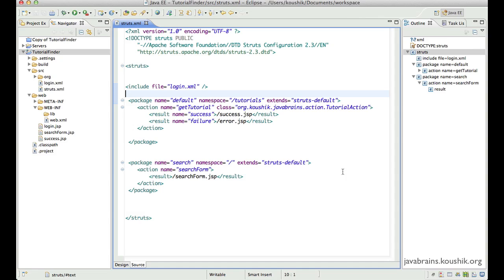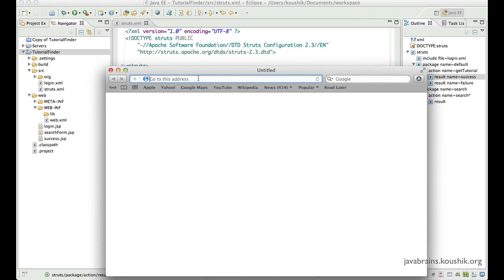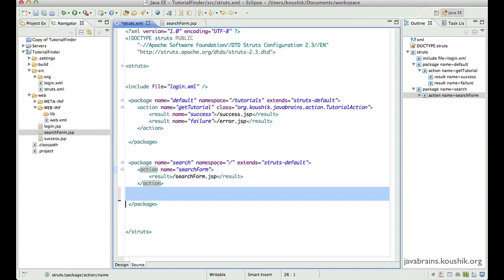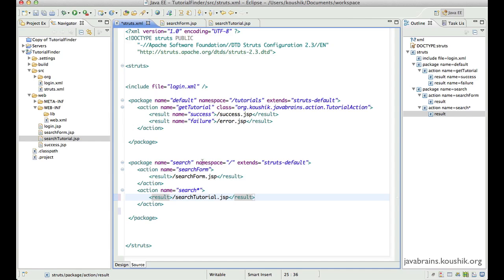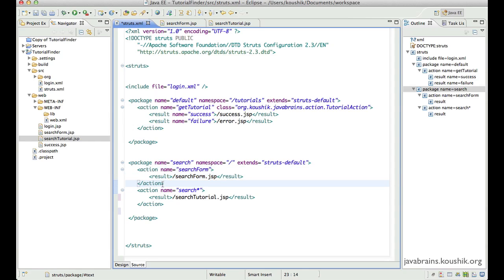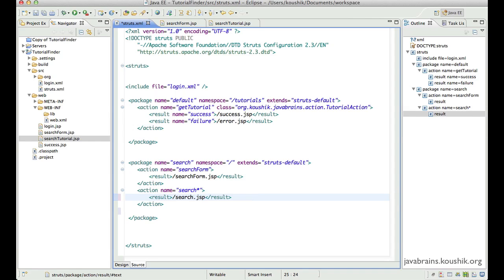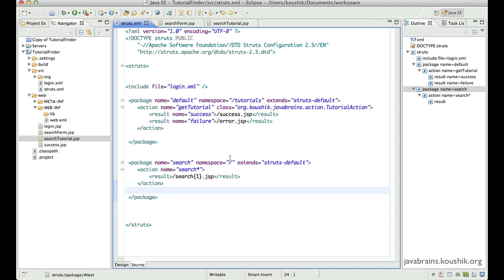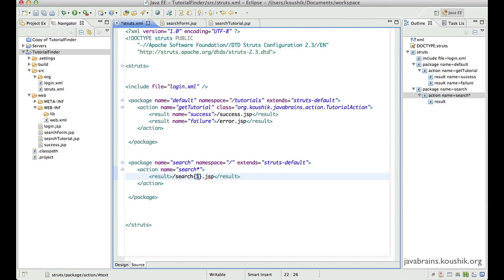Struts 2 Tutorial 12 - Action Wildcards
We'll now learn how to use wildcards when mapping Struts 2 Actions. Wildcards let us map multiple Action names with a single Action mapping. This simplifies the XML mapping configuration, especially if your application uses some sort of standard naming conventions for the Action and JSP names.